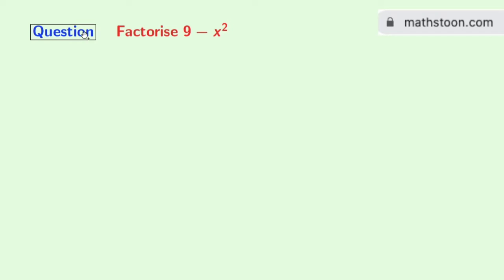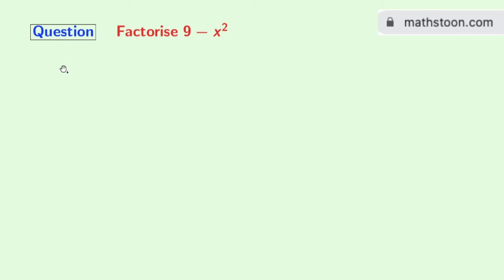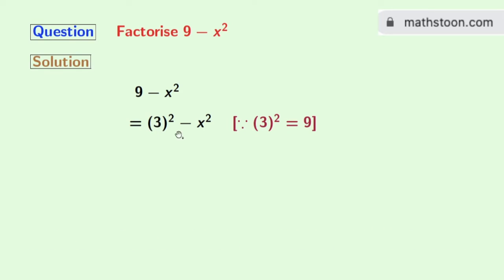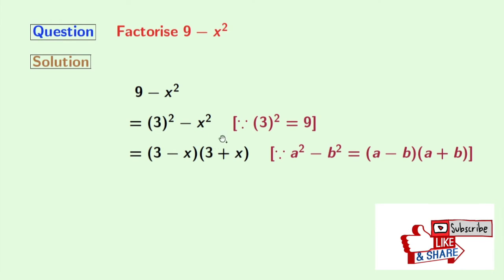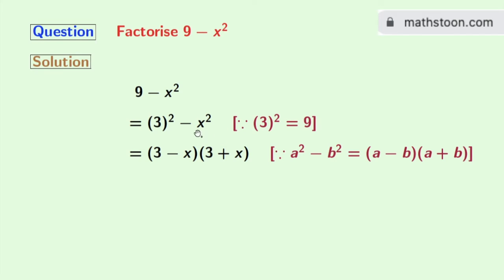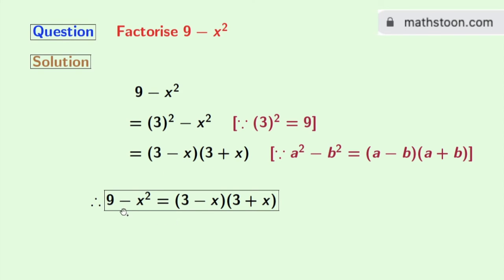Factorise 9-x^2 || Factor 9-x2 || 9-x^2 Factored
In this video, we will learn how to factorise 9-x^2 in a very easy way.

We post videos daily on youtube